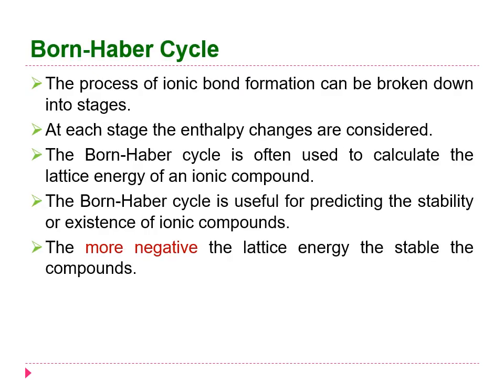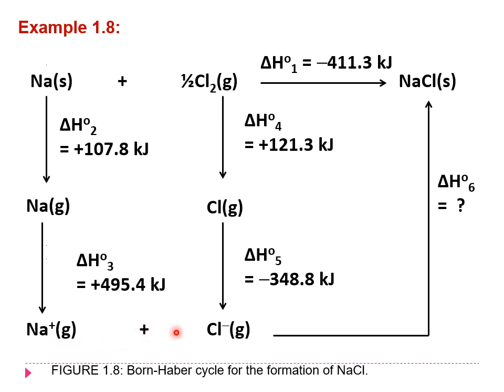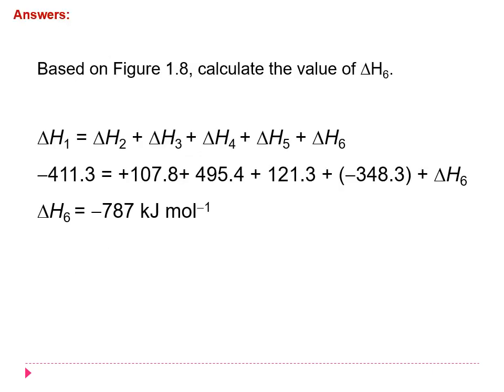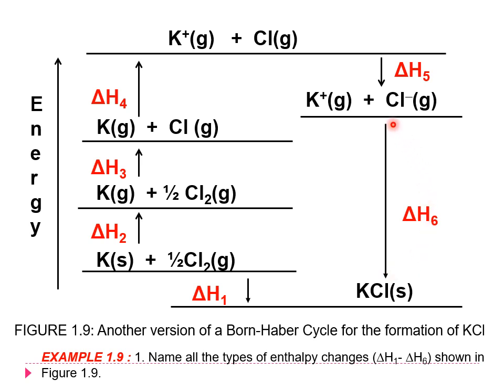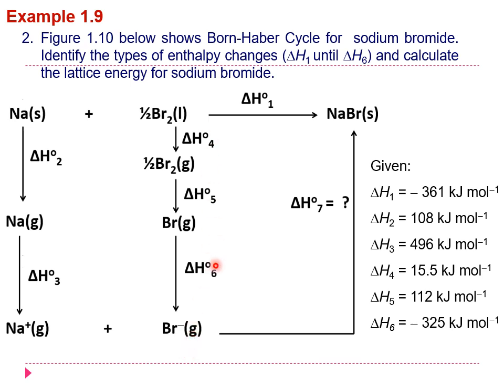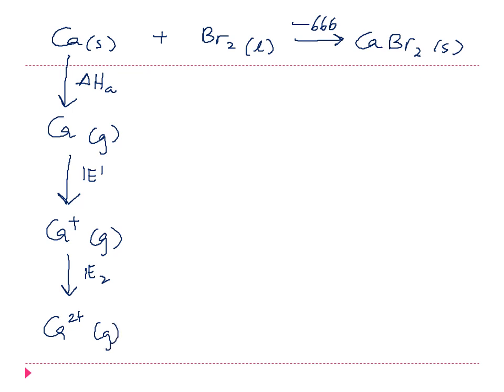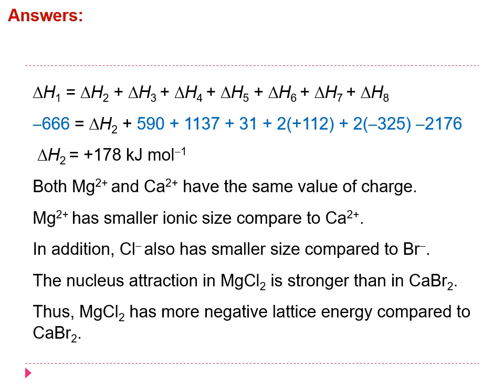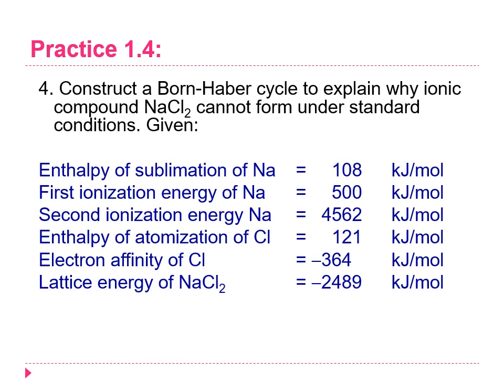Lesson 45 of Chapter 1 Thermochemistry. Physical and Organic Chemistry TST0925. Pusat Tamhidi, USIM.